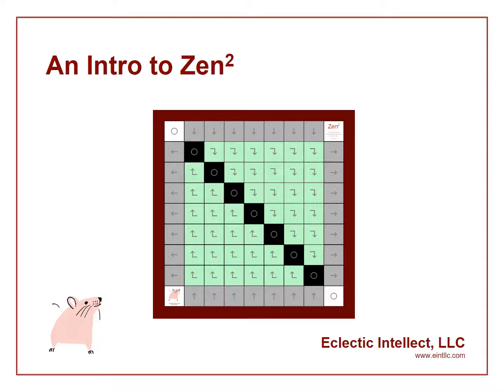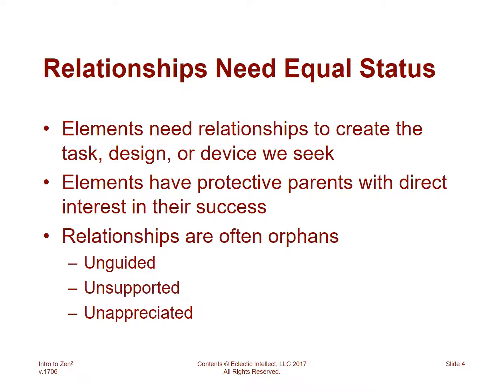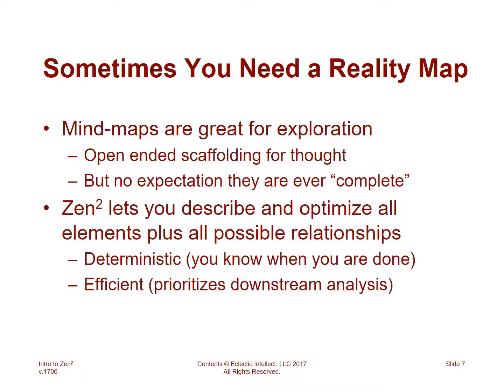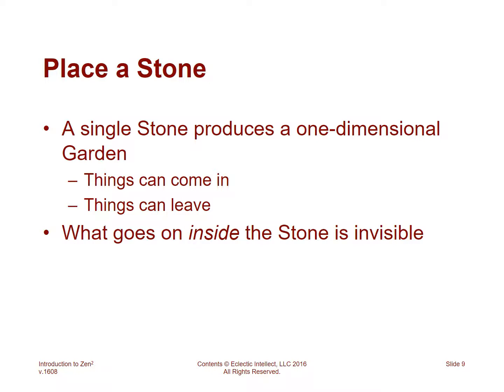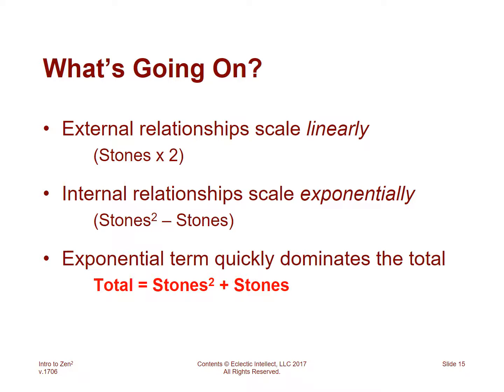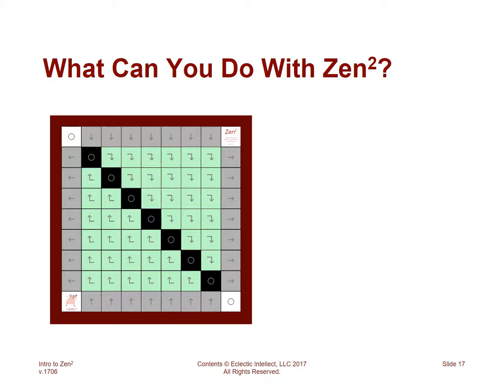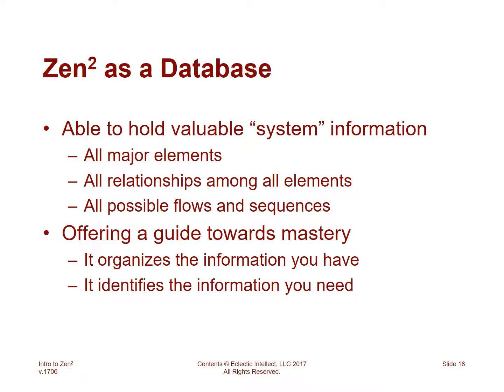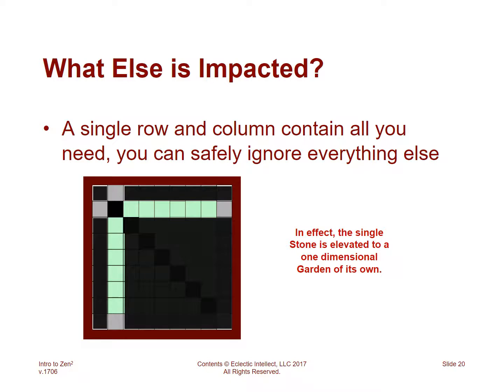An Intro to Zen2 - A Simple but Powerful Relationship Tool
Quick intro to a relationship mapping tool called Zen2. Watch for additional content to follow, this was simply an easy presentation to narrate and post.